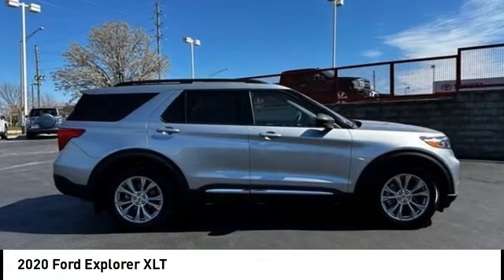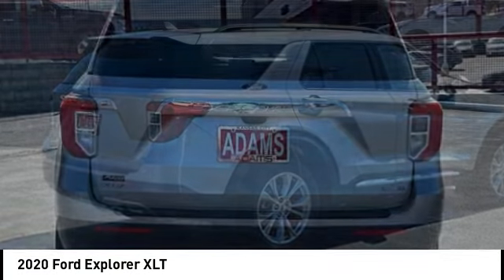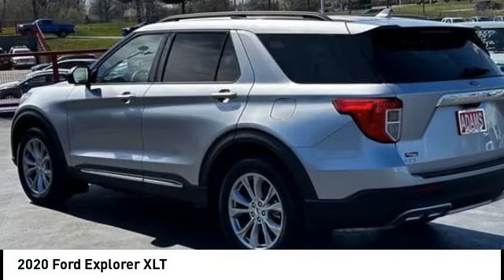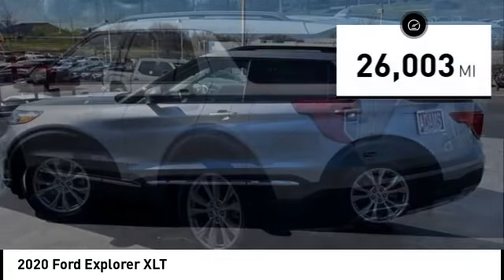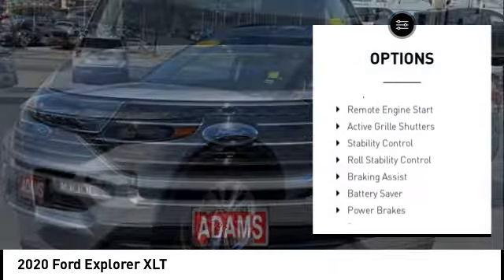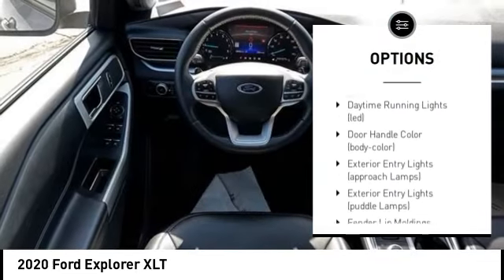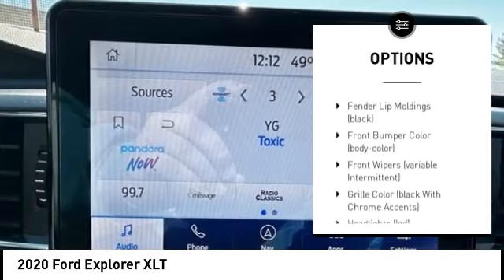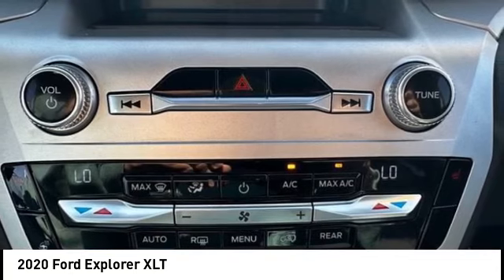2020 Ford Explorer Lee's Summit MO T24363A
2020 Ford Explorer XLT

Adams Toyota
501 NE Colbern Road

No Credit? Bad Credit? We've got you Covered here at Adams Toyota!brbrAll of our pre-owned vehicles are checked out thoroughly. We do a 130 point inspection so you can feel secure knowing you are getting a reliable vehicle when you buy from Adams ToyotabrbrWant a NO HAGGLE & STRESS FREE Shopping experience. Contact our Used Car Internet Managers via the inquiry form, give us a call at or stop by our showroom at 501 N.E. Colbern Road Lee's Summit MO 64086 brbrh4 class=vc_build_package_nameFord Co-Pilot360 Assist+ ($795 value)/h4ul class=vc_build_package_item_listliIntelligent Adaptive Cruise Control/liliEvasive Steering Assist/liliVoice-Activated Touchscreen Navigation System/li/ulh4 class=vc_build_package_nameComfort Package ($715 value)/h4ul class=vc_build_package_item_listli1st and 2nd Row Heated Seats/liliHeated Steering Wheel/li/ulh4 class=vc_build_package_nameEquipment Group 202A ($4,140 value)/h4ul class=vc_build_package_item_listli10-Speed Automatic Transmission with SelectShift/lili2.3L EcoBoost I-4 Engine/liliLED Fog Lamps/liliRemote Start System/liliActiveX Captain's Chairs/lili3.58 Non-Limited-slip Rear Axle Ratio/lili6,160 lbs GVWR/liliAM/FM Stereo/liliP255/65R18 AS BSW Tires/lili18 5-Spoke Sparkle Silver-Painted Aluminum Wheels/li/ulbrbrh4 class=vc_build_feature_nameSafety and Security/h4ul class=vc_build_feature_item_listli Forward collision mitigation - Forward thinking. You look away for just a second and suddenly the vehicle in front of you has stopped. That's when the forward collision mitigation system comes to life.  When it senses an impending impact, it will activate a combination of features to help prevent or reduce the severity of an accident.  Forward collision mitigation is always looking ahead./lili Pedestrian impact prevention - An extra step toward safety.  Pedestrians don't always stop, look, and listen, but with Pedestrian Impact Prevention, your vehicle is equipped to better see them and avoid them. This system constantly monitors the road ahead to identify and track pedestrians. It projects that image to an interior display screen, AND should an impact become likely, Pedestrian impact prevention takes steps to avoid a collision./lili Rear camera with washer - Watching your back! The rear camera helps you see obstacles and hazards you otherwise couldn't by showing enhanced images of what is behind you. Even if there are sloppy conditions, the washer keeps the camera's view clean. Rear camera with washer is an extra set of eyes that's both convenient and safe/li/ulh4 class=vc_build_feature_nameTechnology and Telematics/h4ul class=vc_build_feature_item_listli Smart device mirroring - Smartphone, meet smart car. You can control your device through your vehicle's infotainment system.  Smart device mirroring brings together safety and convenience by making it easier to find what you're looking for while keeping your eyes on the road./lili Mobile hotspot - WiFi on the fly. Connect your devices to the Internet through your vehicle's private mobile hotspot and take the internet wherever your journey takes you, without eating up your data allowance. Find the hotspot with mobile hotspot./li/ulbr brAll of our pre-owned vehicles are checked out thoroughly. We do a 130 point inspection so you can feel secure knowing you are getting a reliable vehicle when you buy from Adams ToyotabrbrWant a NO HAGGLE & STRESS FREE Shopping experience. Contact our Used Car Internet Managers via the inquiry form, give us a call at or stop by our showroom at 501 N.E. Colbern Road Lee's Summit MO 64086